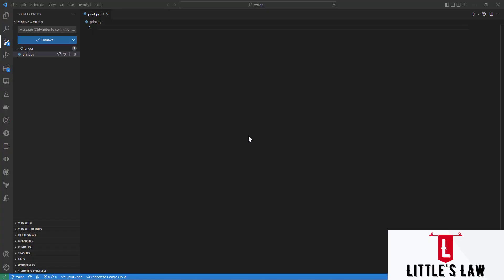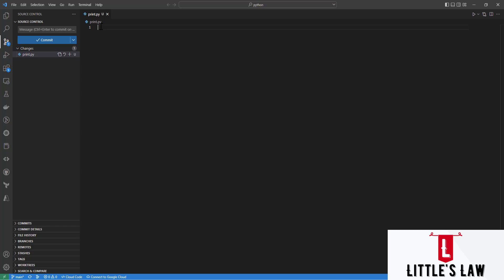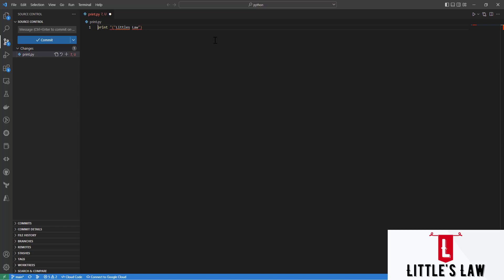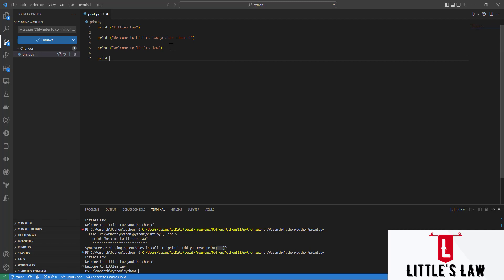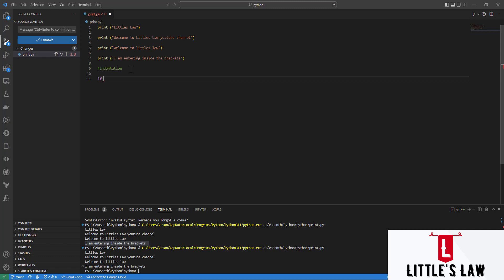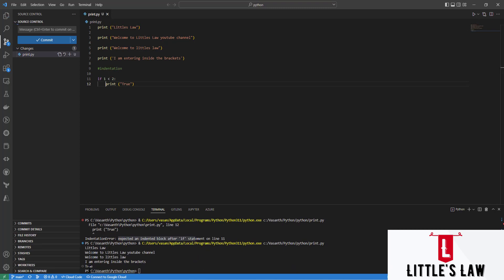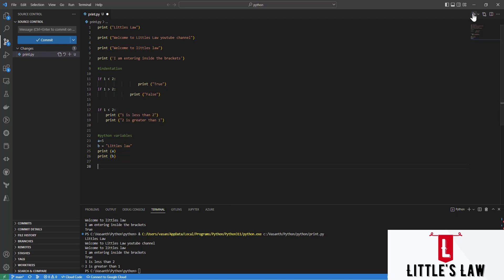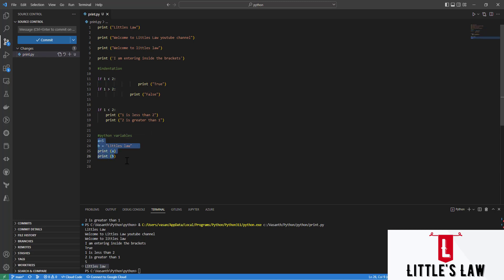Python tutorial for Beginners Step by Step - Part 1